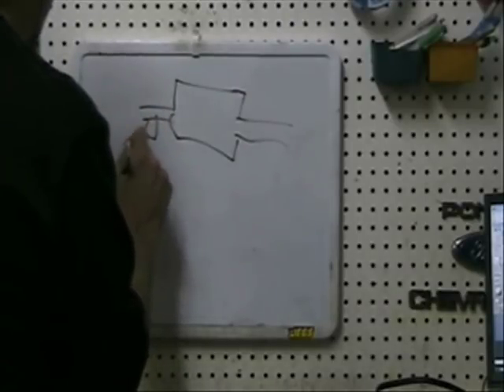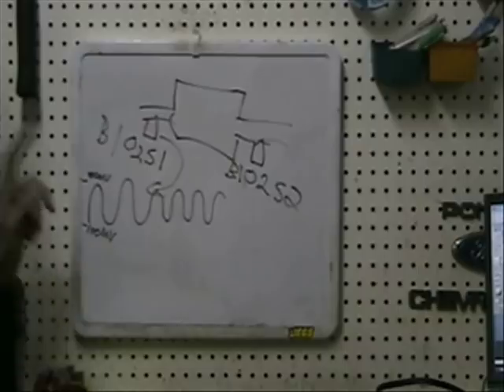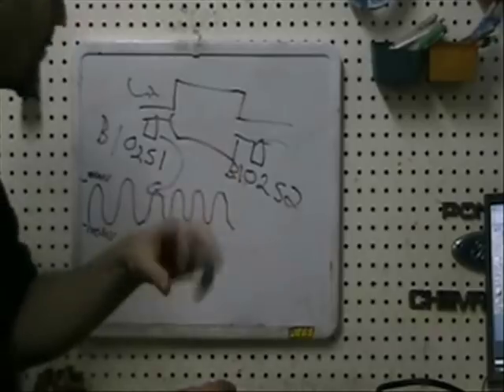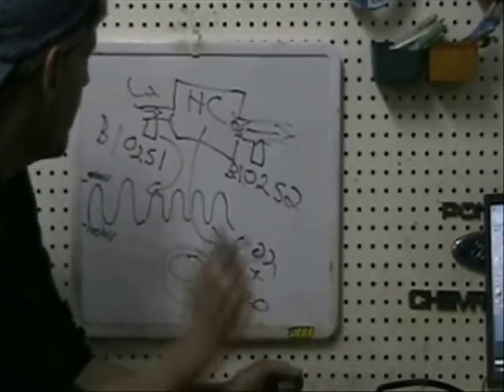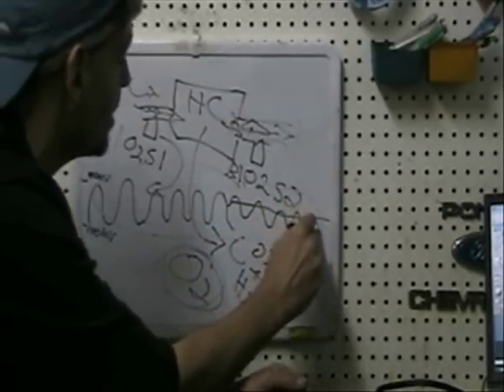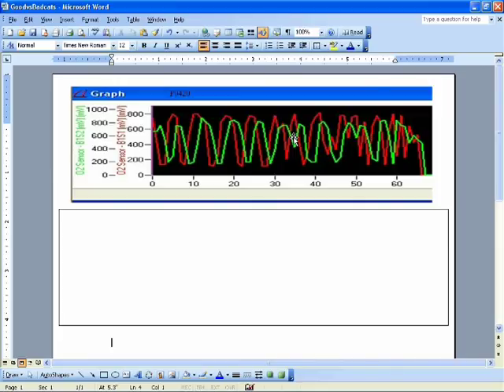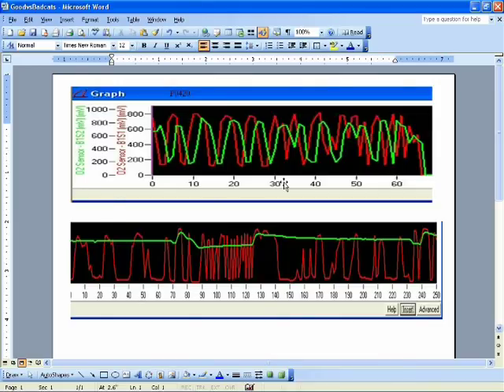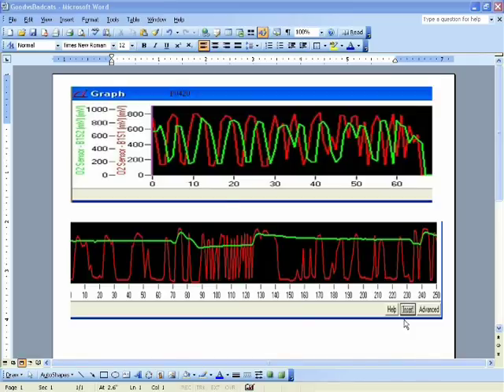P0420 P0430 catalytic converter catalyst inefficiency code diagnosis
Diagnose a P0420 or P0430 using O2 sensor data